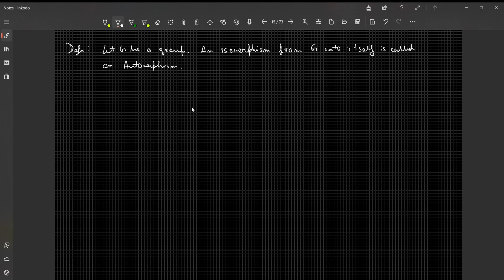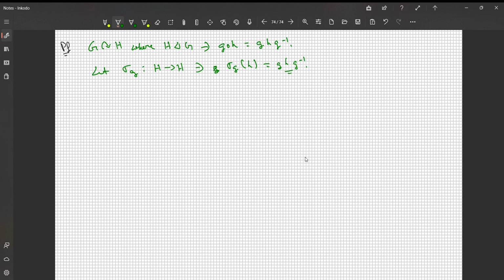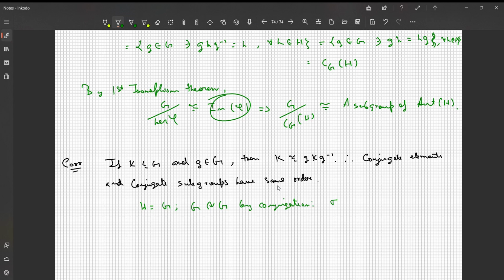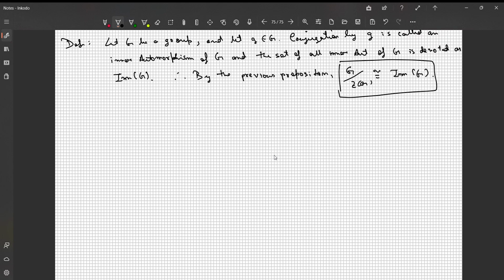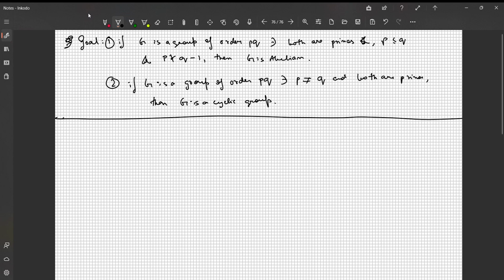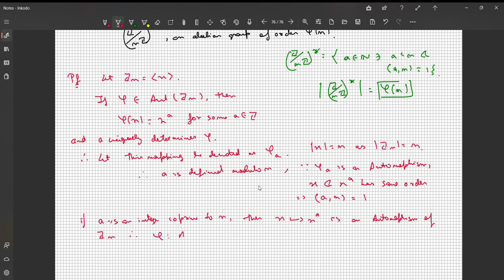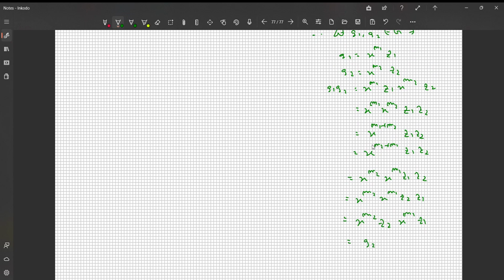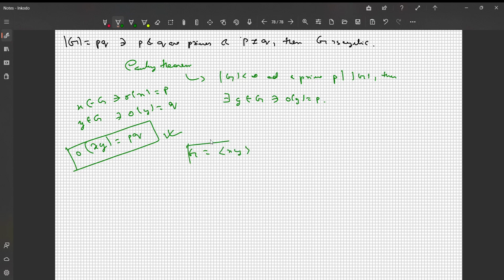AUTOMORPHISMS ON A GROUP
in this lecture we discuss the concept of automorphisms on a group, and certain highly important characterizations of some specific groups, related to it.